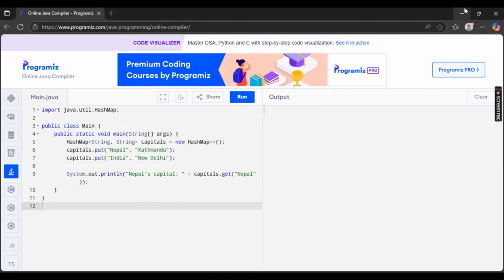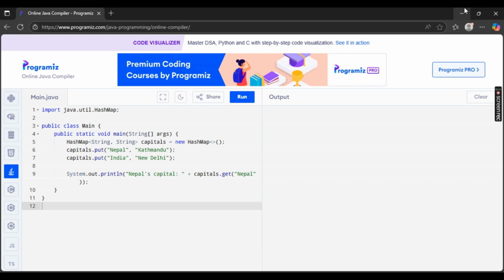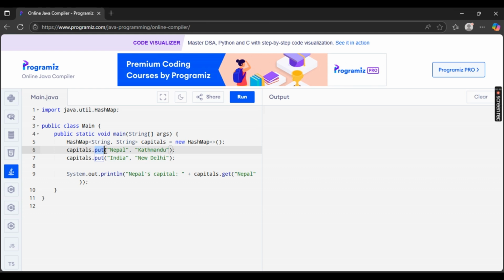How to Use HashMap in Java 2025?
Need to store key-value pairs in Java? 🔑📦 This tutorial shows how to use HashMap in Java with simple 2025 examples—add, get, update, and remove data easily!